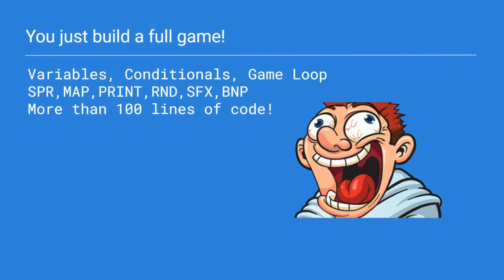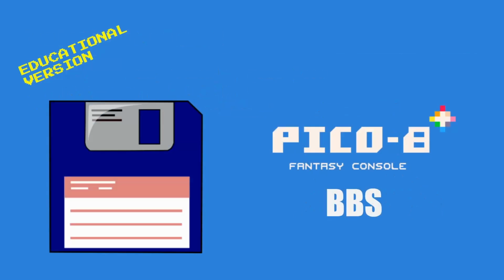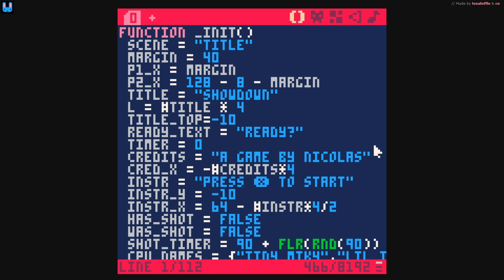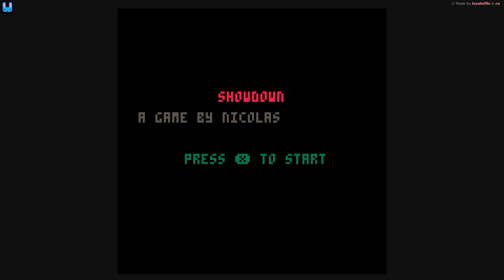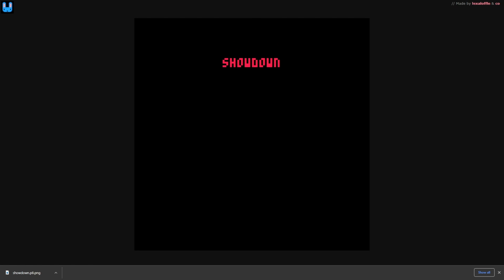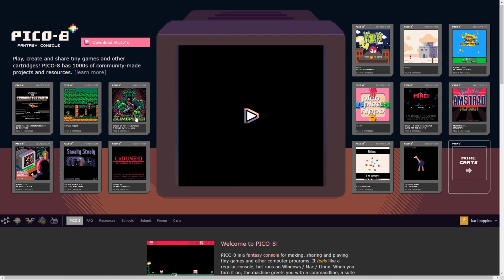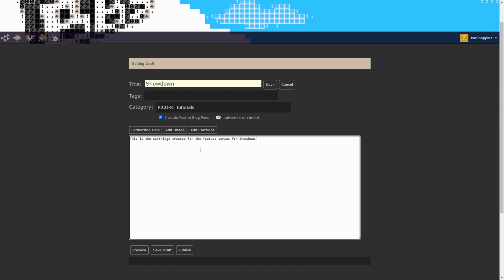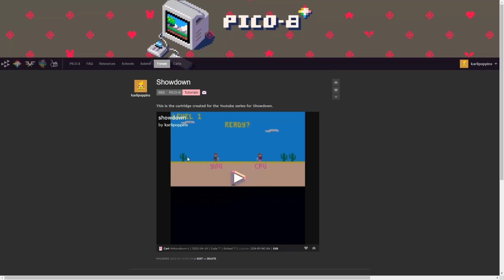Video game development for total beginners - Showdown E08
Welcome to the eighth and final episode in the Showdown series where we learn how to make a complete 2D action game from scratch in PICO-8.

In this episode, we learn how to publish and distribute our game for others to play.